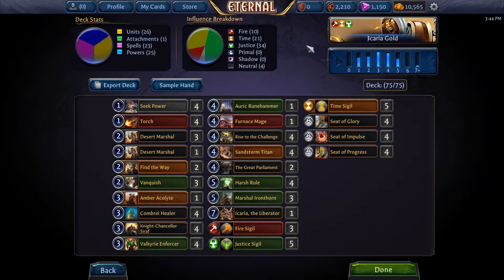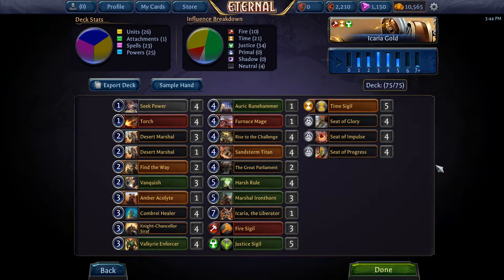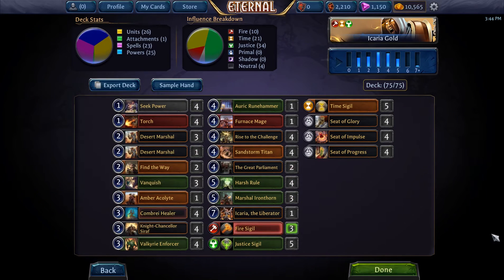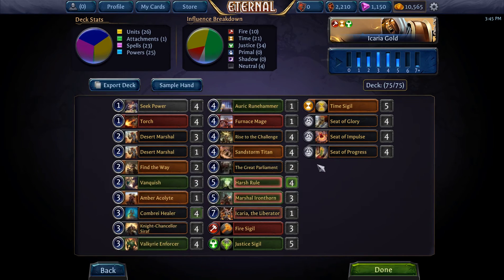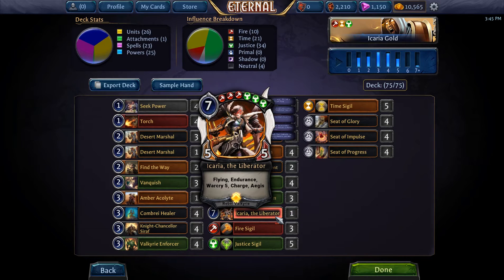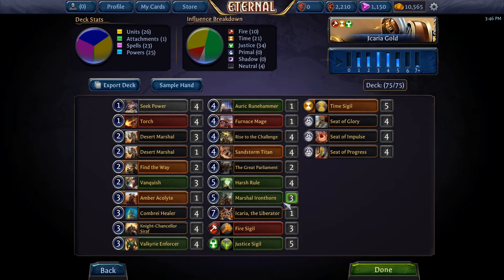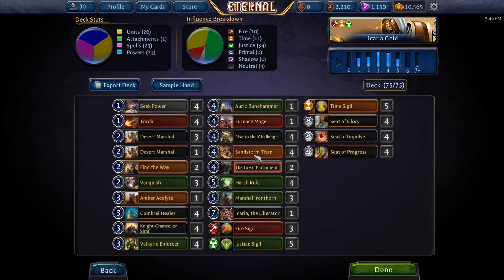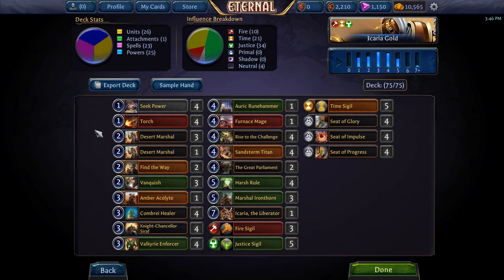Icaria Gold Deck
A quick look at the Icaria Gold Deck before we play some games